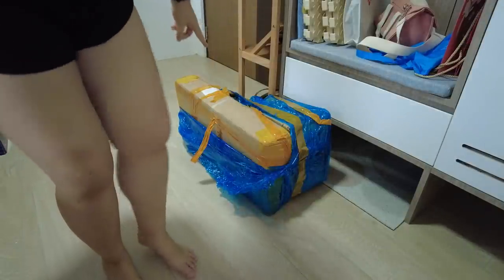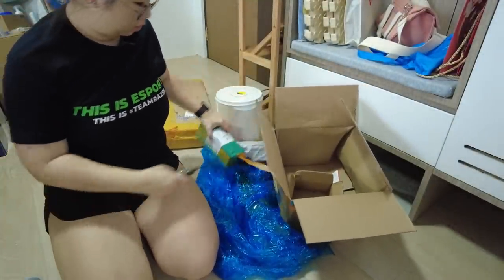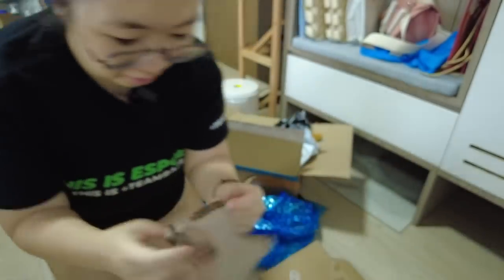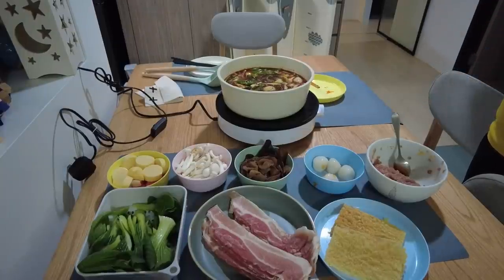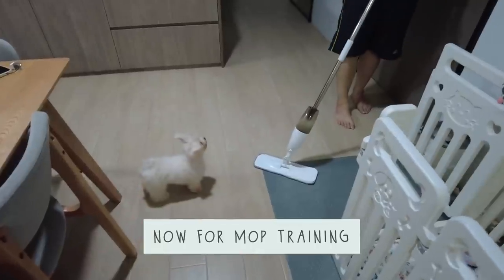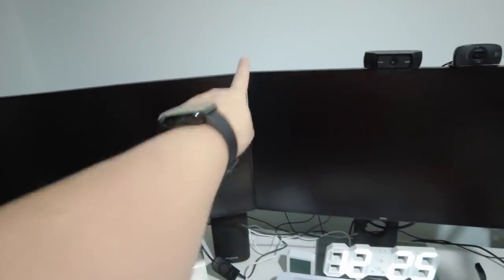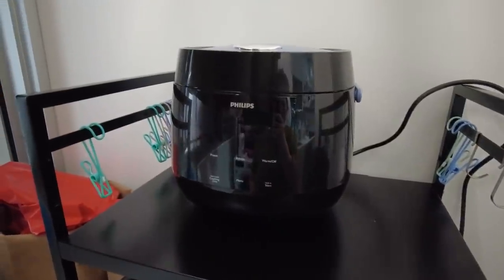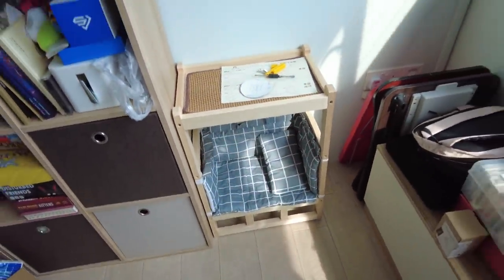Our lives were taken over... 🐶 | VLOG 36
Hello everyone!

We're back to another weekly vlog! This week, we ramp up on purchasing and clearing more stuff for the dog as Sher unbox taobao stuff for Mochi.

After that, some kitchen organisation as things are getting slightly cluttered...

From our vlogs you can see the transition into a dog-centric household and yes our lives were taken over by Mochi.

Timestamps
0:00 Introduction
0:10 Mochi Taobao Haul Unboxing
6:55 First steamboat in the house
7:21 Failed butter shrimp dish
7:38 Mochi training
11:35 Sher finally clearing her table's cables
14:17 Rearranged stuff in the kitchen
15:37 Building Mochi's bed